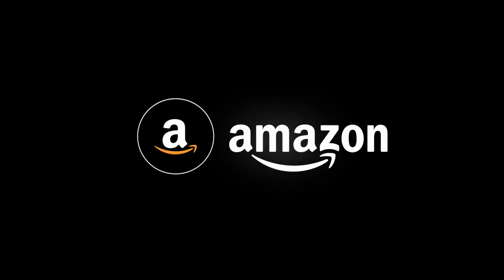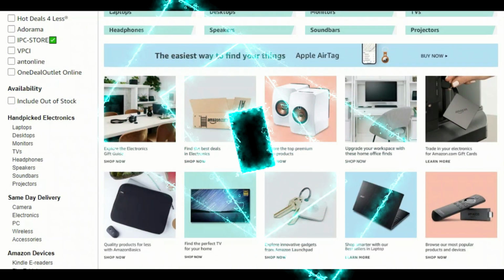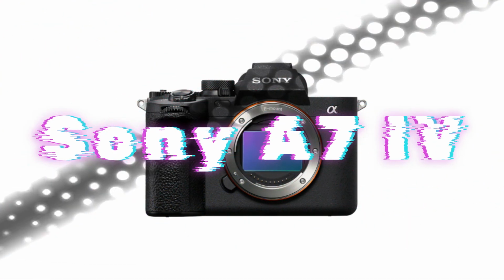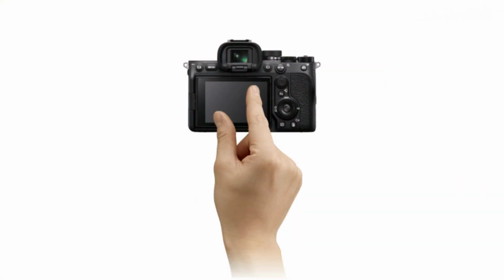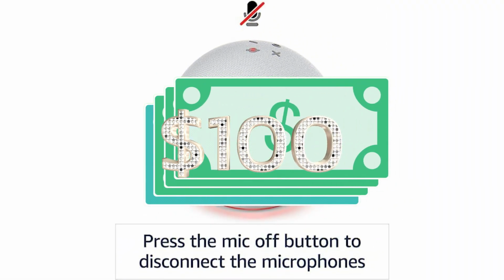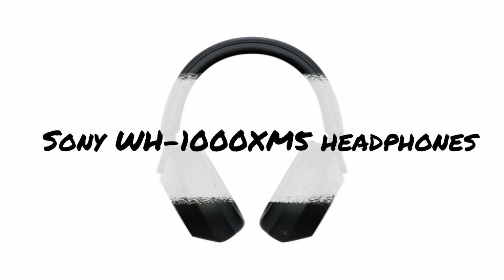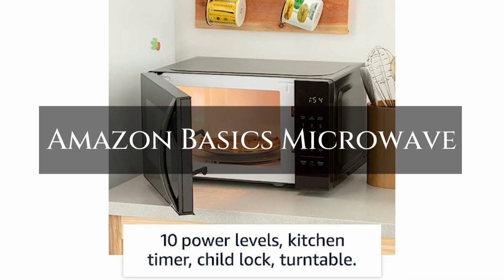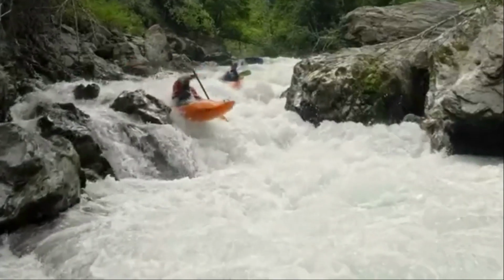Top Electronics to Buy from Amazon in 2023: More Must-Have Gadgets! (1)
Looking for the latest and greatest electronics to add to your collection? Look no further! In this video series, we'll cover even more top electronics to buy from Amazon in 2023, including a drone, a soundbar, a gaming laptop, a VR headset, a smart thermostat, and a foldable smartphone.